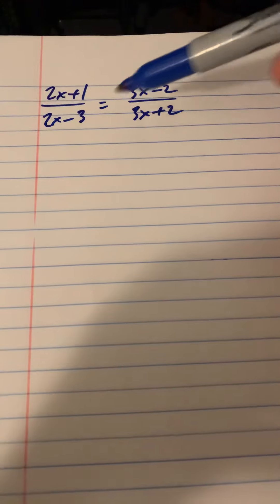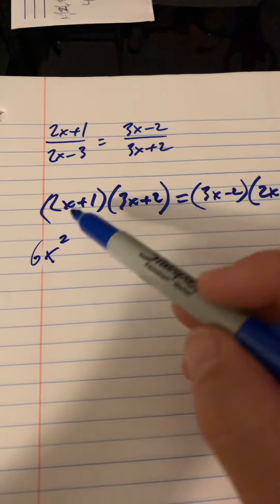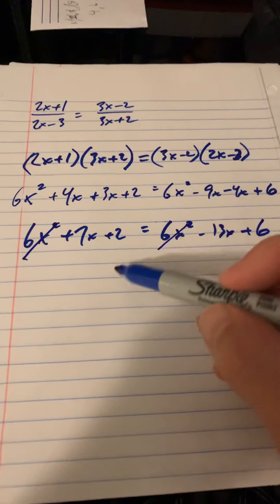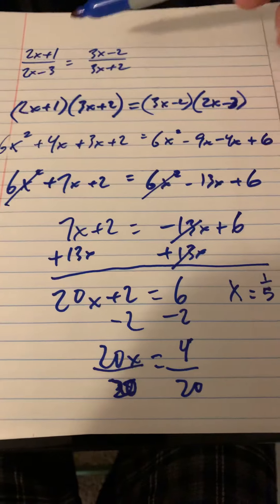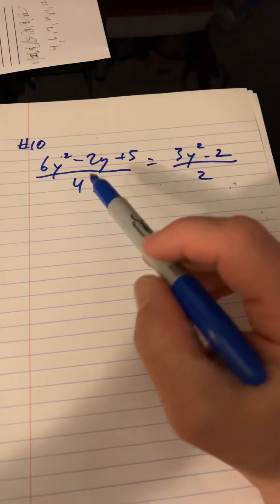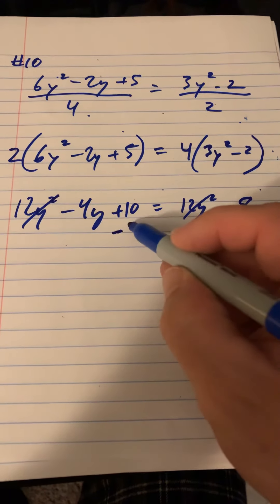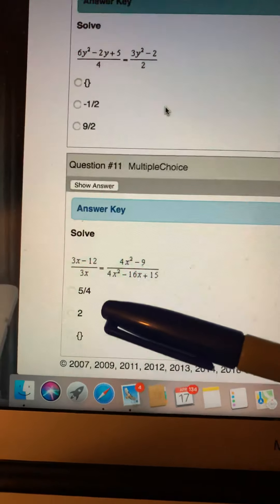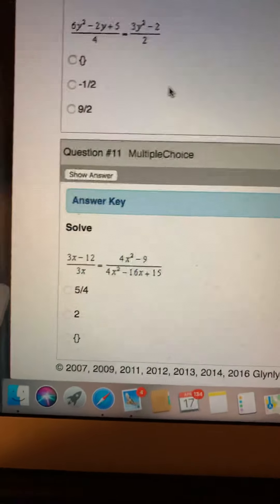Algebra 2 Unit 5 Lesson 12